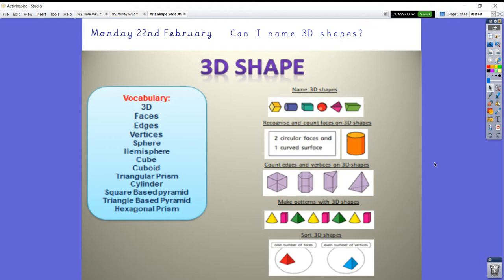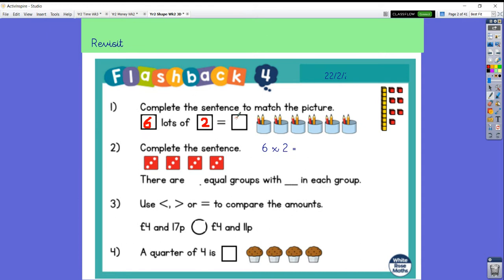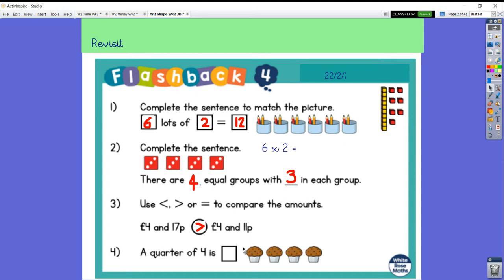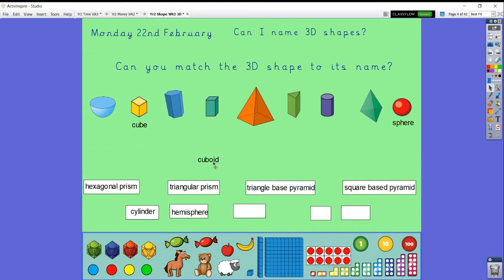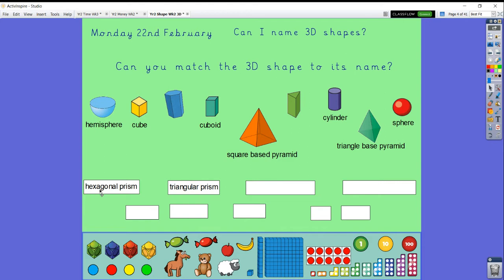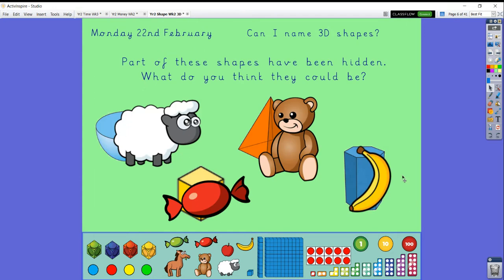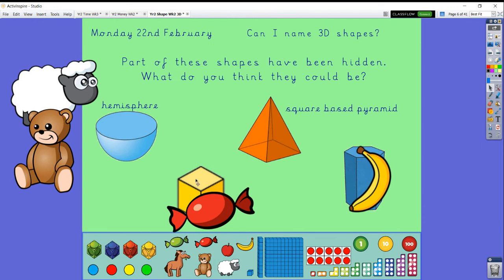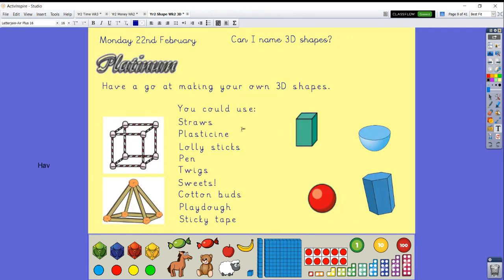Year 2 Maths 22nd Feb Naming 3D Shapes